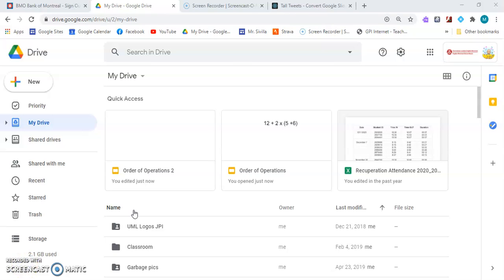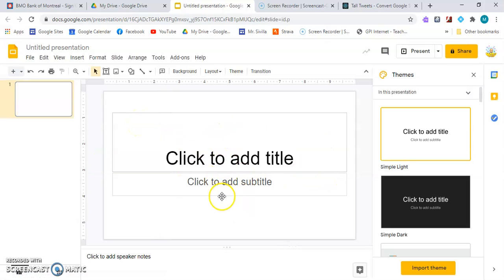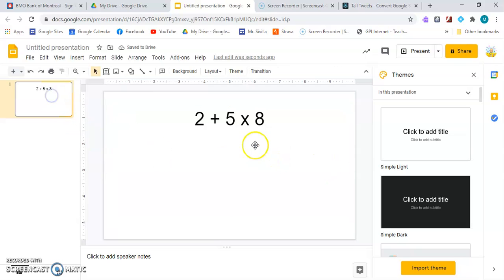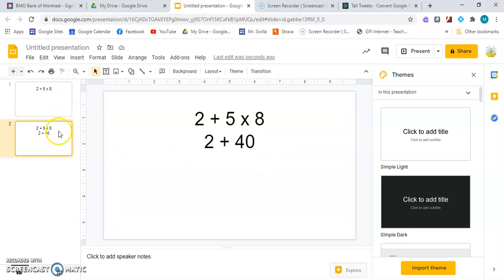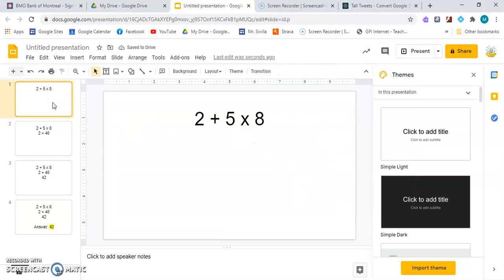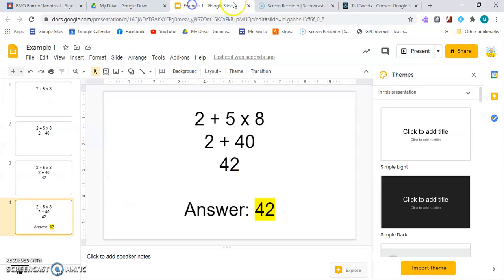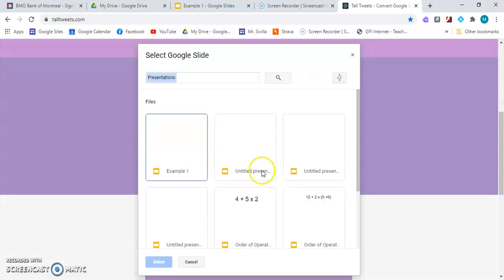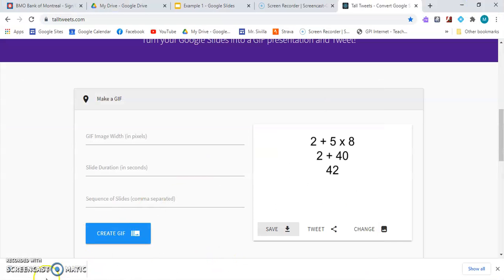How to make a fun and amazing GIFs using Google Slides